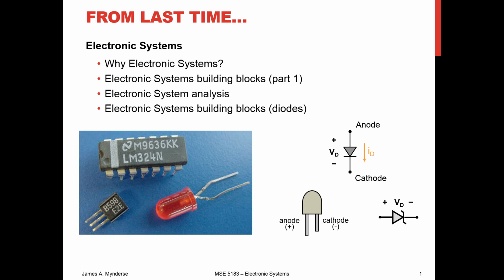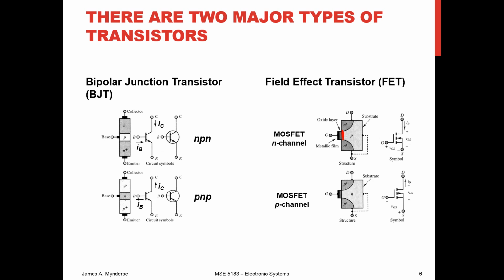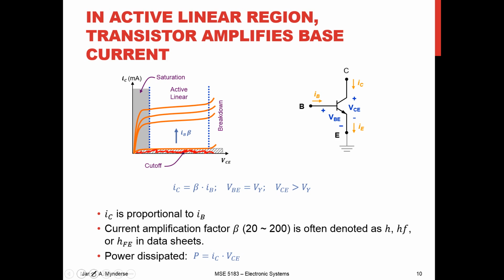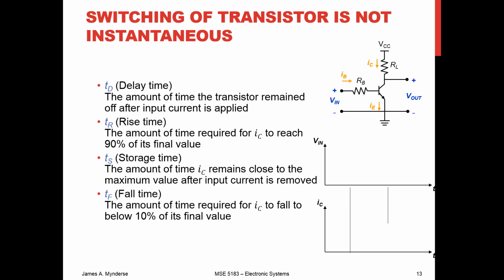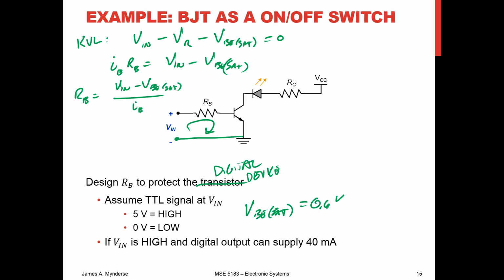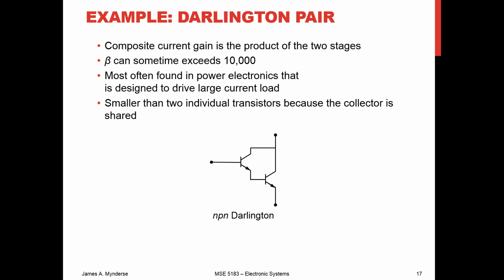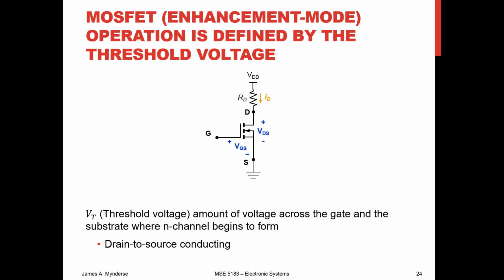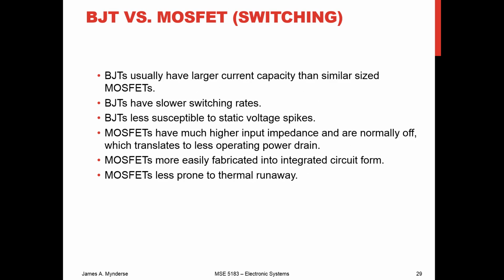MRE 5183 - Electronic Systems (part 3) repeat